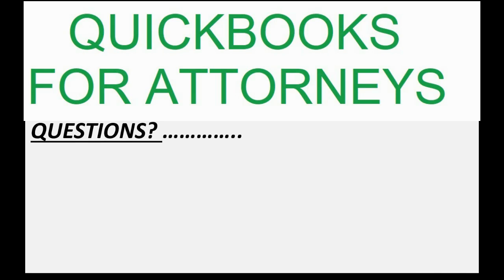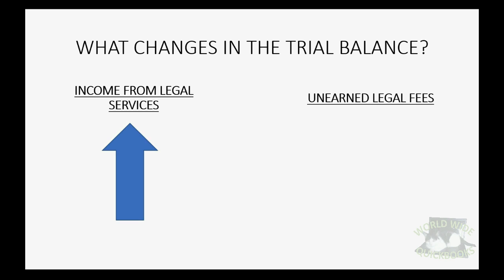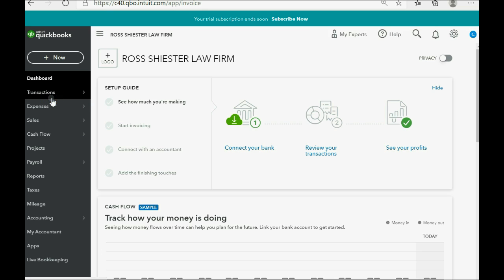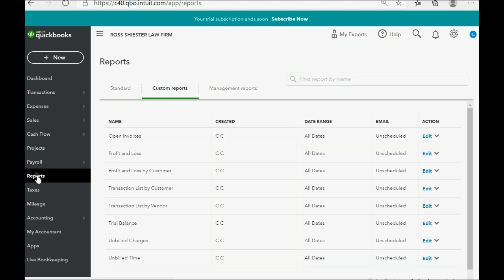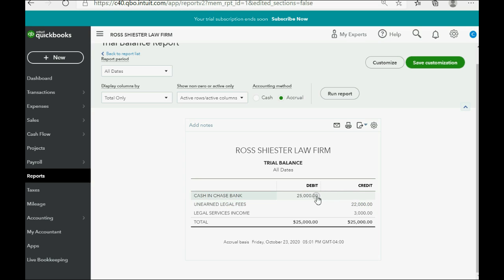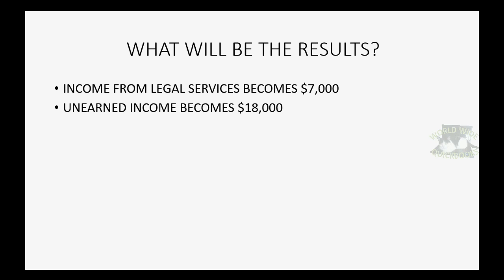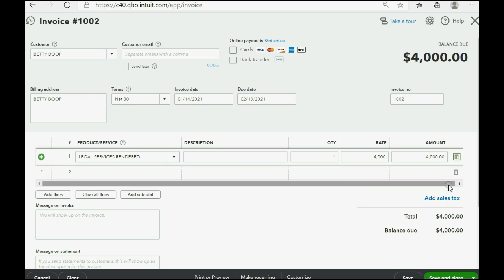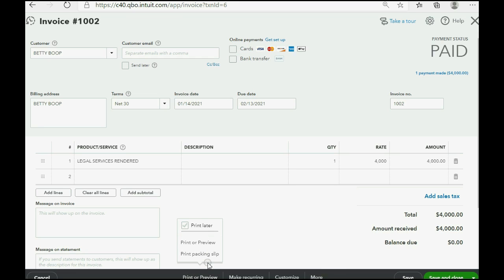QuickBooks Online Attorneys Invoices Billing Clients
This learn QuickBooks Online for attorneys training tutorial will show you how to record invoices to clients for legal services rendered. At the moment you make an invoice, you will have legal fees earned as income and less “unearned” legal fees income. Therefore, the client’s balance will also change from what it was when you first received the retainer payment. It will become less negative because it increases when you make an invoice. The law firm’s open invoice report will show only the net difference between the invoices made for legal fees earned if the past retainer payments are applied to the client’s invoices at the moment legal fees are earned by the lawyer for legal services rendered. The law firm owes less to the client in future legal services as a result of billing the clients from QuickBooks online.

You can purchase and own the entire set of QuickBooks Online for Attorneys videos and get free, unlimited email questions for the course material as an owner and student of the course. The link to purchase is right here at this page:

This video playlist will give the bookkeepers of a law firm every possible thing they need to know in QuickBooks Online for the topics that are unique and require special attention from the accountants of law firms and self-employed attorneys. Every topic in QuickBooks that a lawyer could possibly need will be in this playlist.

All of your client’s records will be confidential in QuickBooks as required and all client costs will be allocated correctly and accurately. All financial reports of the law firm will be perfectly correct for every area of QuickBooks online. Just follow the steps demonstrated in each of the QuickBooks Online videos in this revolutionary new successful playlist right here on YouTube. It's absolutely free!!

-Mark